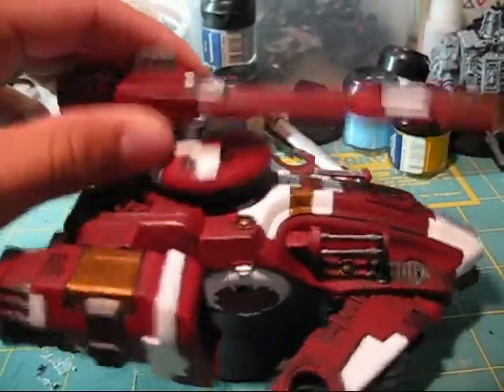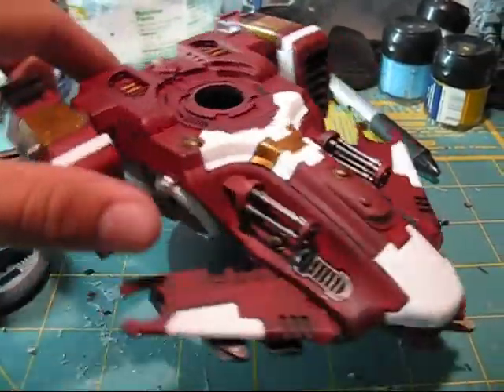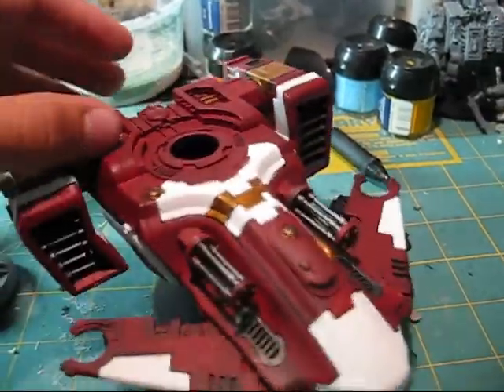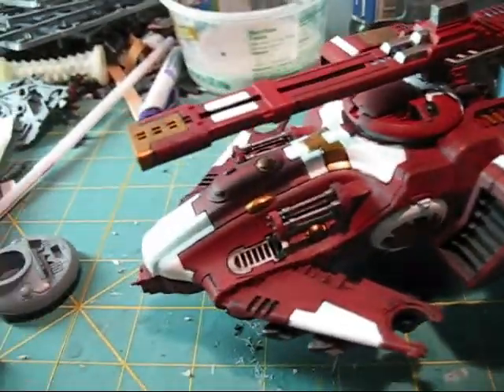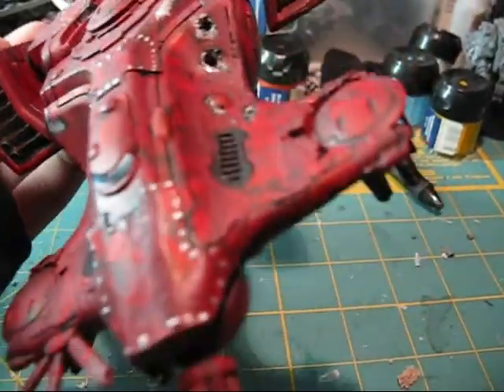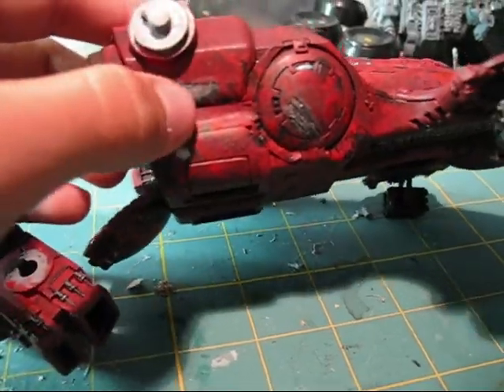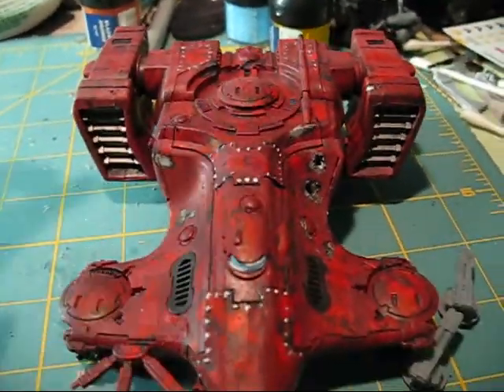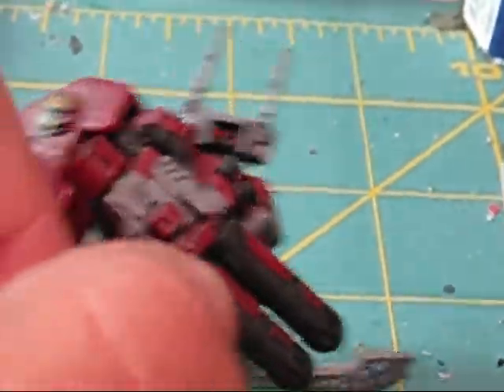Warpetrie Vlog V-Tau Update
My 5th Vlog featuring my new Tau Apoc. tank conversion